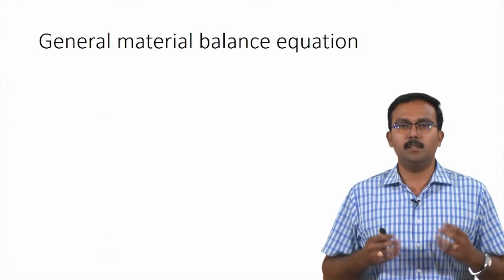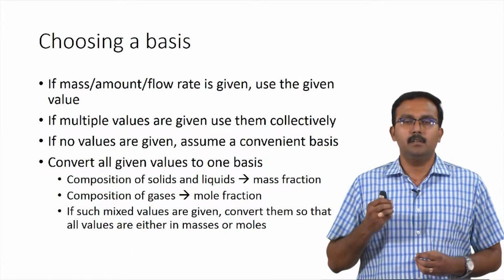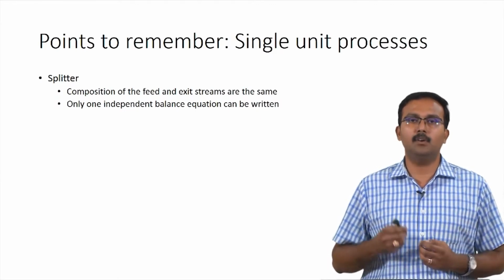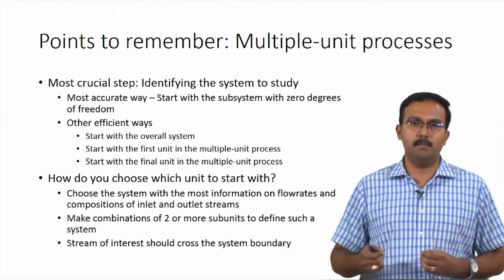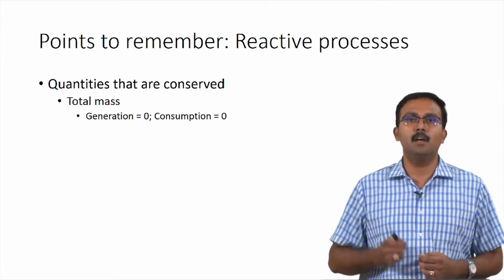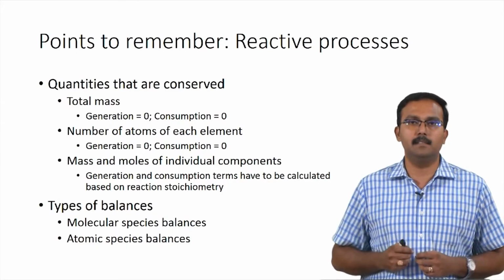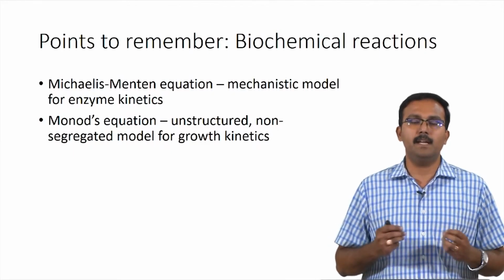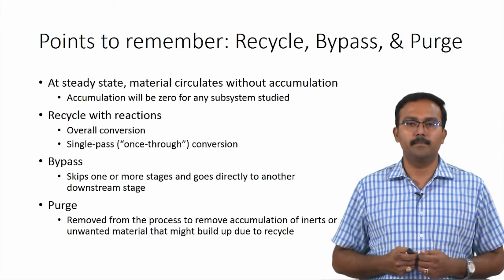Material Balance: A Review - Part 1